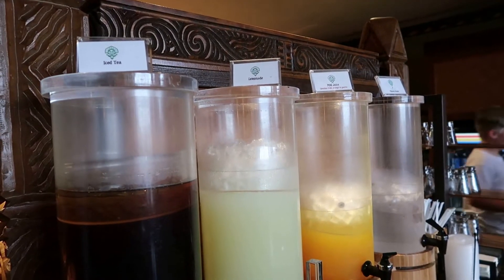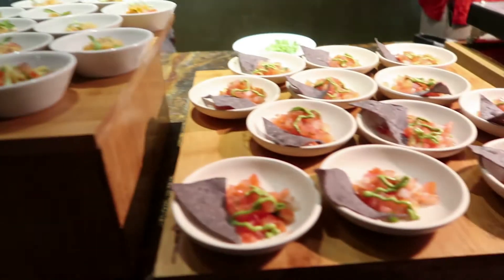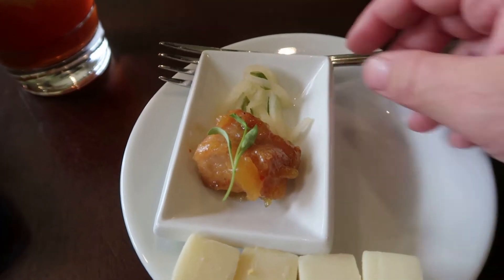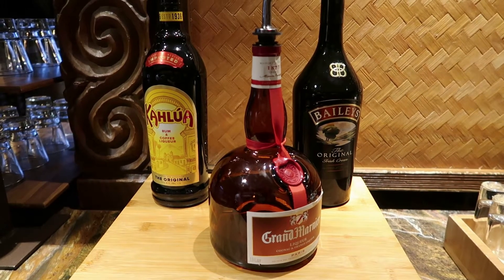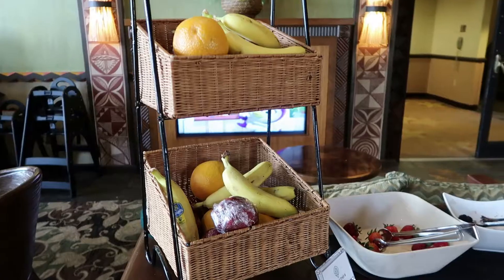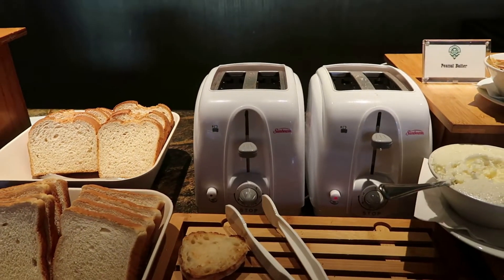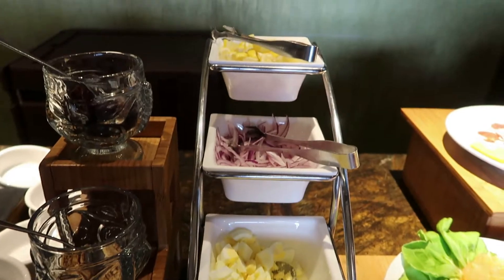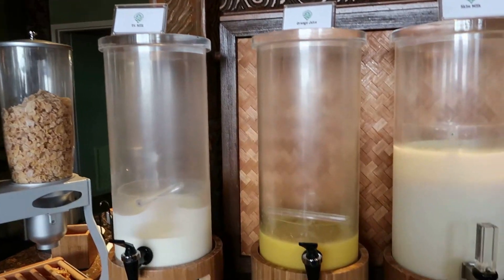Disneys Polynesian Village Resort King Kamehameha club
This is the King Kamehameha club at Disneys Polynesian Village Resort and it's food and beverage offerings. We love Everything about the resort, it's beautiful.